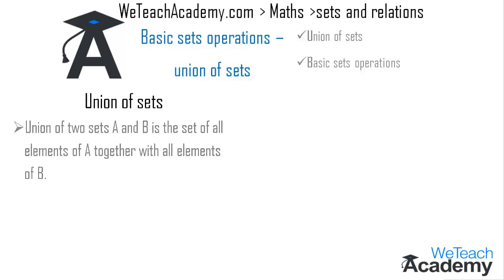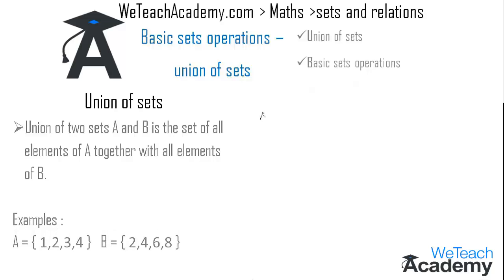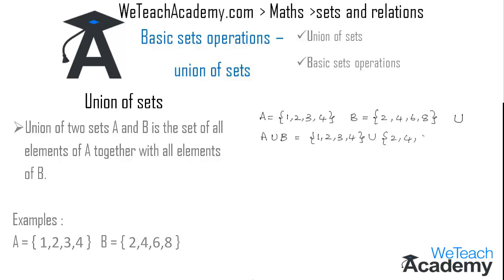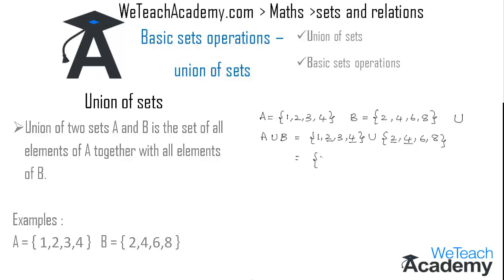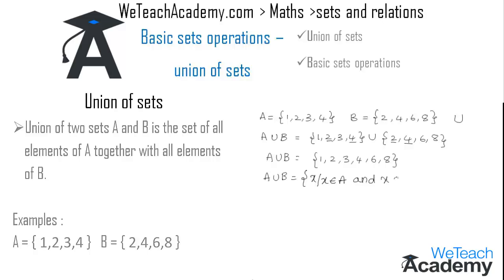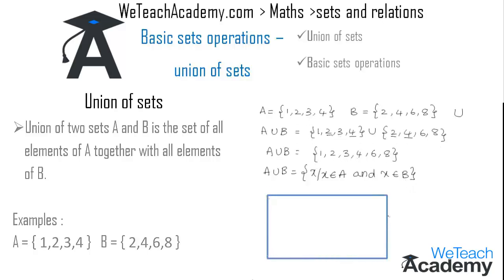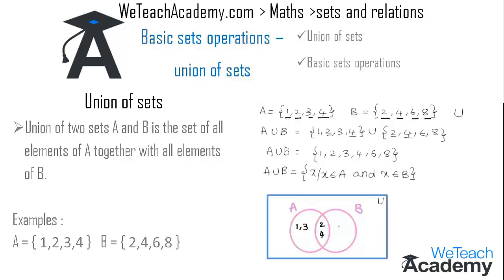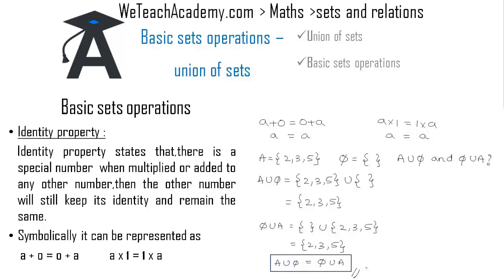Basic Sets Operations Under Union Of Sets - Sets And Relations / Maths Algebra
What are the basic sets operations under the union of sets ? Let us learn the same with the help of some solved examples.